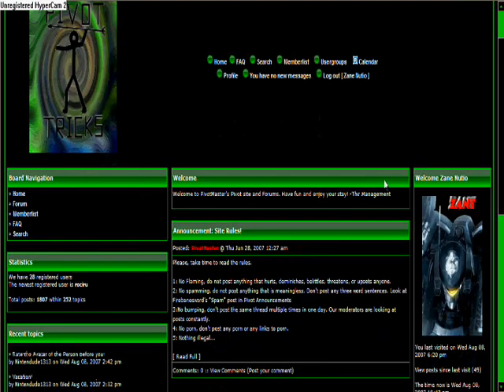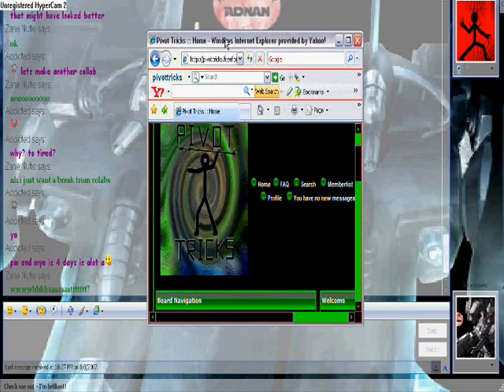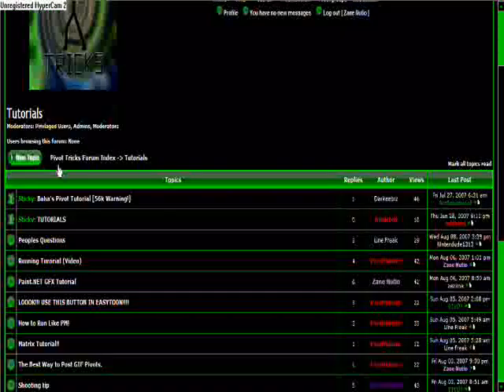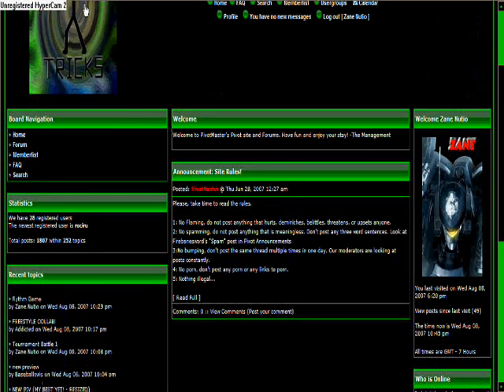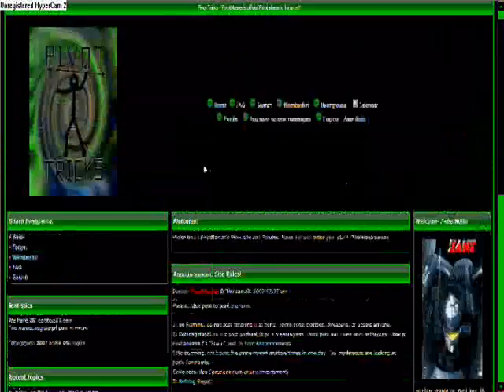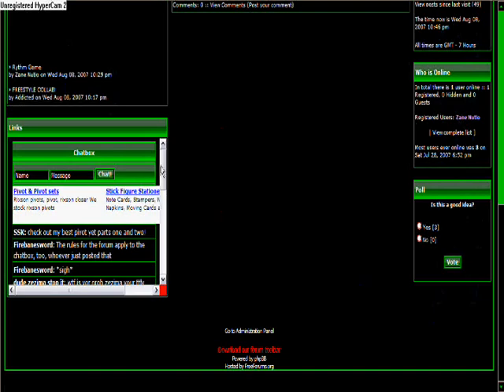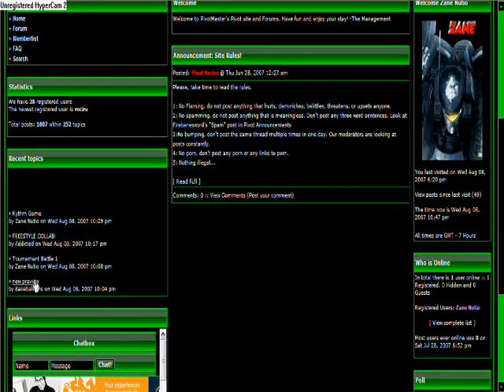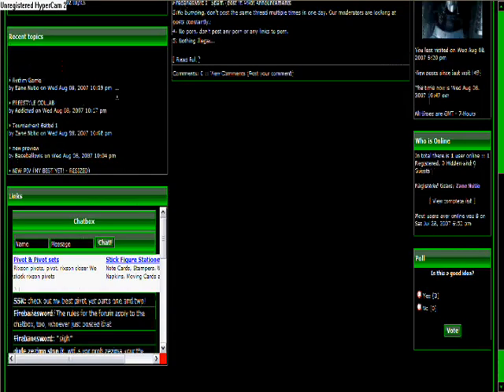Pivot Tricks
A new site opening up! come and join.

(excuse my squeaky mic. voive)